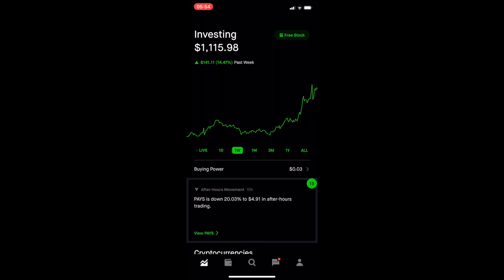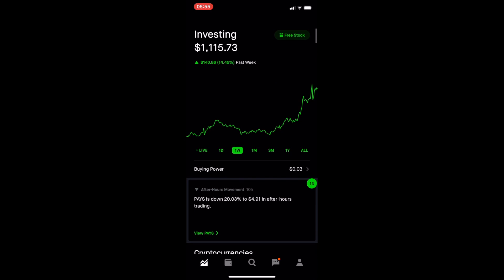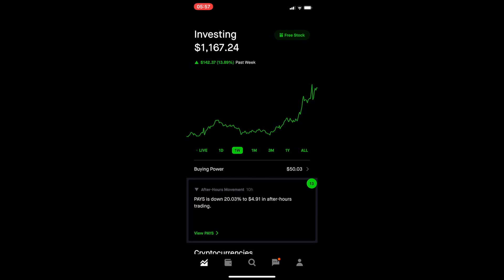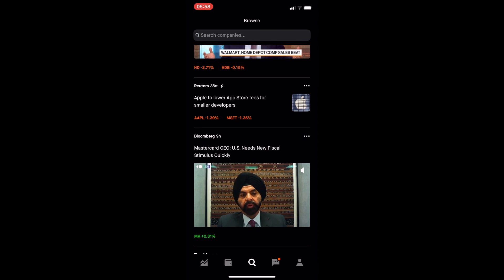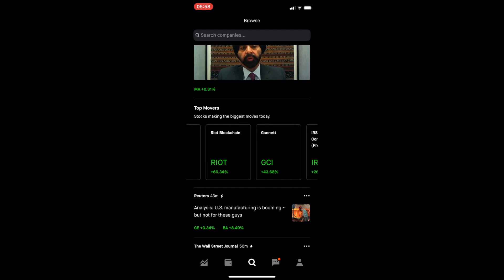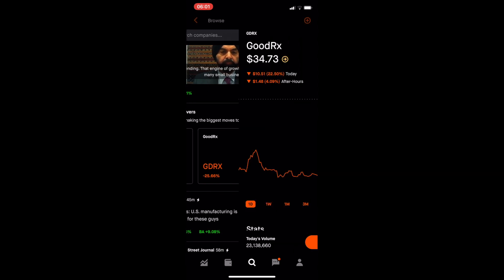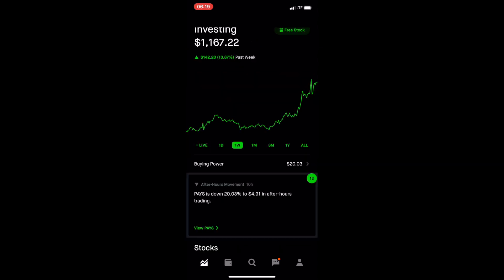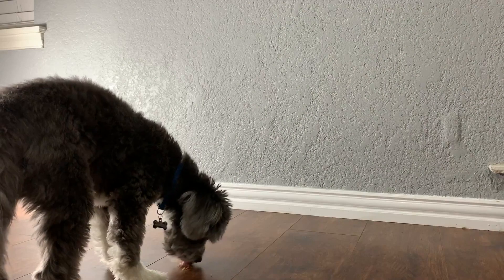How to Use Robinhood App 101 | Buying GameStop on Robinhood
In this video I'm going to show you how you can start investing with Robinhood, and how you can get your first stock for absolutely FREE.

FREE STUFF:

Win Up To $10,000,000 for SAVING:
Open an account with Yotta bank and get 100 chances to win $10,000,000!

Free Stocks:
Deposit $100 or more on WeBull and get 2 FREE STOCKS, one of which can be valued up to $1,400

Open a new account with Robinhood and get a FREE STOCK valued up to $200

American Airlines Barclays Aviator Red Mastercard:
- earn 50,000 points after making 1 purchase within the first 90 days after opening the card.
- $99 annual fee
- 50,000 points has a value of $833 when exchanged for airfare.

‘In today’s video I’m going to show you how to buy and sell stocks on Robinhood, and how you can get your very own stocks for free. Let’s get it!’

Welcome back everyone, my name is Nate and I’m here to help you master your money.

If you’re a beginner when it comes to buying and selling stocks, you’re in the right place! I’m going to show you how to use the FREE stock trading app called Robinhood, and I’m going to show you how you can get a free stock just for opening an account with them.

So with that said, lets hop into my phone so I can show you how to buy and sell stocks using Robinhood. GameStop

- Tutorial -

Okay, so if you liked this content, please consider subscribing, and if you haven’t already be sure to get your free stock for setting up a Robinhood account, and also, check out the other link for the app called Webull. This a more advanced version of Robinhood and if you signup with them through the link provided in the description, you can get 3 stocks for absolutely FREE right now, with 2 of them being worth up to $1600 each!

How to Use Robinhood App 101 | Buying Bitcoin on Robinhood